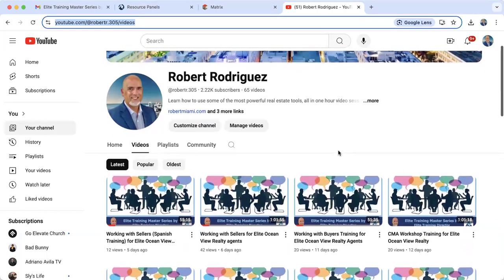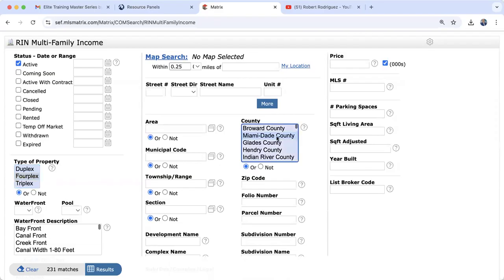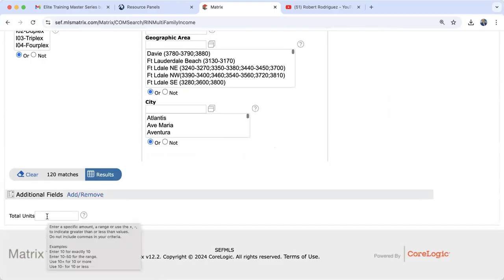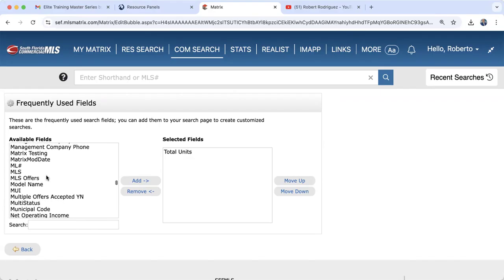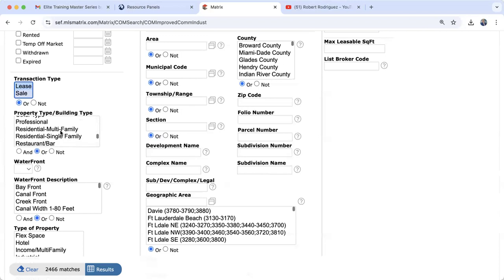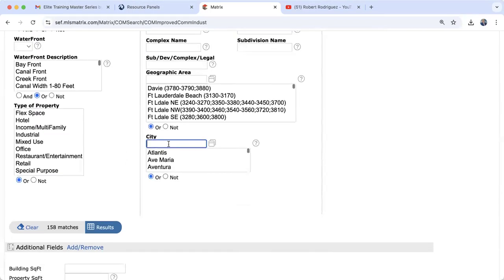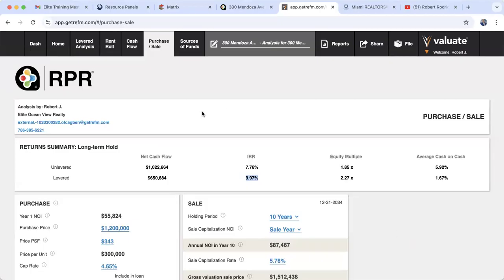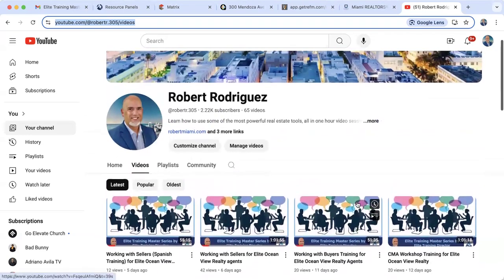Commercial MLS for Elite Ocean View Realty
Learn how to search commercial properties on the MLS, iMapp, and use RPR for investment analysis of a commercial multi family property.